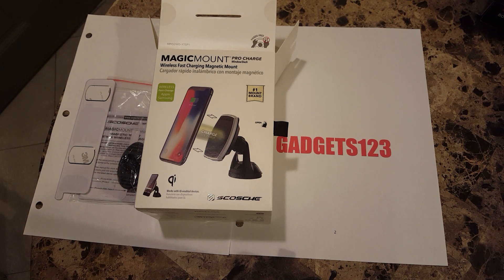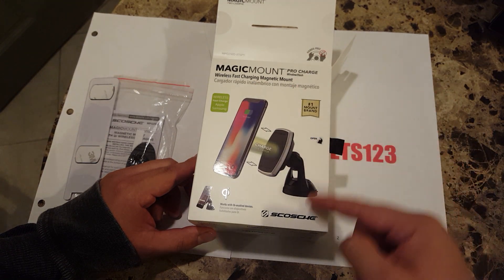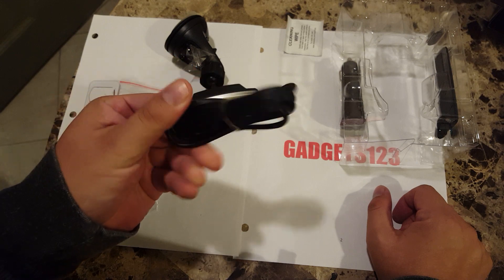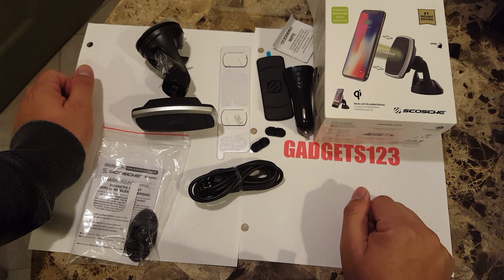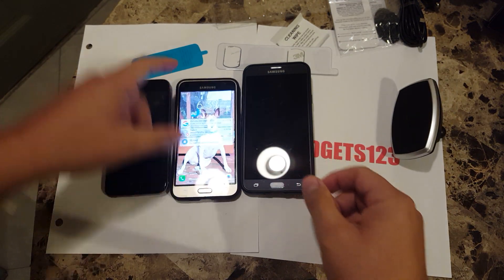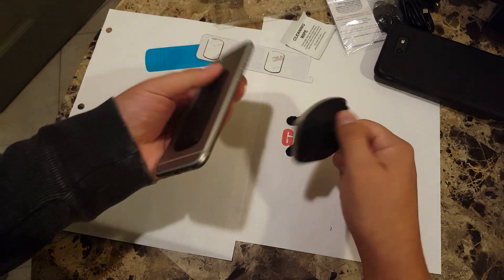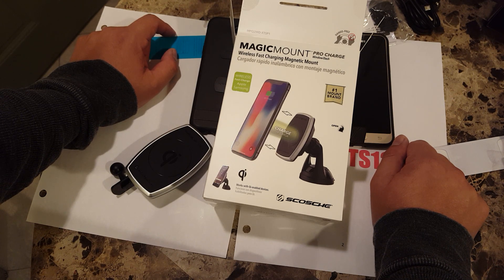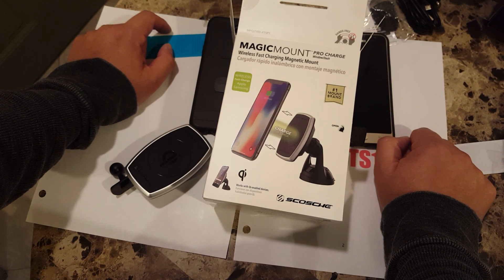Unboxing and REVIEW - SCOSCHE MPQ2WD-XTSP MagicMount Pro Charge 10W Magnetic Qi-Certified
HERE IS some info on the item :

Qi-CERTIFIED WIRELESS CHARGING: The charging element is Qi-Certified to be compatible with most Qi-enabled devices including Apple or Samsung Fast Charging devices.
FOREIGN OBJECT DETECTION: Will not charge when any foreign objects are obstructing the charging area.
SECURE: Safely and quickly secure a mobile device to the window or dash in your car with the StickGrip material or low-profile adhesive base.
STRONGEST MAGNETS: Extra powerful Rare-Earth neodymium magnets are 30% stronger magnets than our standard MagicMounts and are 100% mobile device safe.
OPTIMAL VIEWING ANGLE: 360-degree adjustable angle with lock-nut for an optimal view from almost any angle.
CONVENIENT: Wire clips secure the charging cable to the mount and the open, cradle-free design permits safe, easy one-handed device use and access to all controls and ports.
IT'S THE LAW: Many states have a law requiring the drivers phones be mounted in the vehicle while in use. Our mounts securely hold your phone for easy one handed or hands-free operation. Check your local laws.
BUY WITH CONFIDENCE: Backed by Scosche’s Lifetime Tech Support and Limited Lifetime Warranty

FOR GAMMERS -

If you like our videos and enjoy some gaming please JOIN us!! Come say HI.